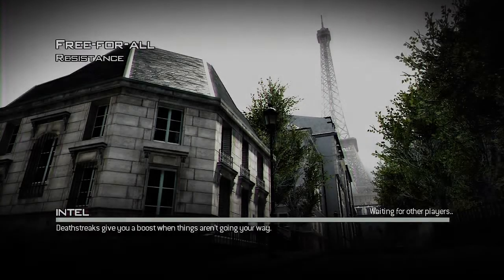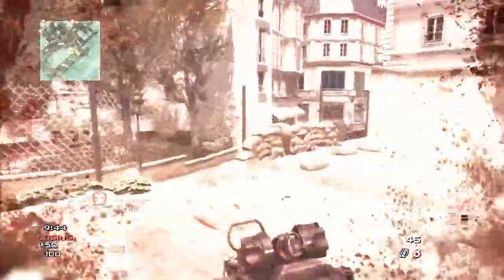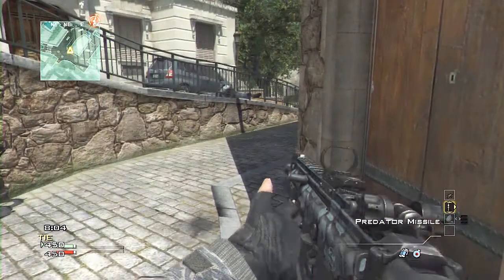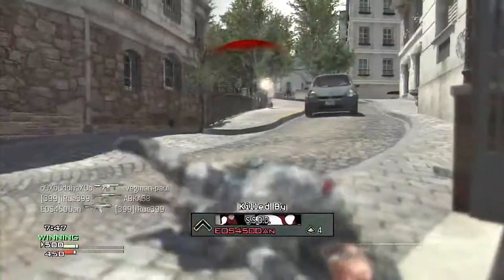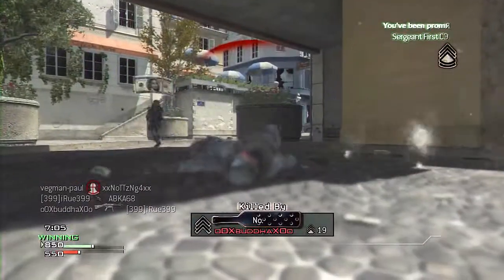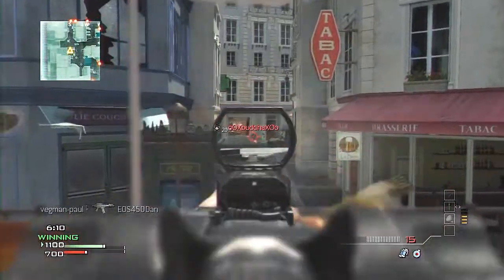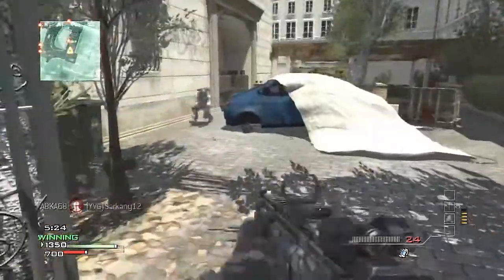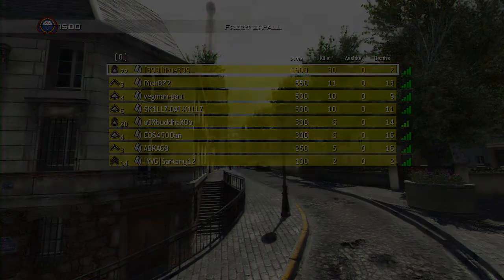MW3! - FFA 1 on Resistance - 30-7 w/Rue399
- 399 Shop, T-shirts + Christmas Wear.

If you could please subscribe, I'd appreciate that alot, also if you want to find me on the respawn army facebook application my username on there is "Rue399" ...You can find all my videos there as well.
Thanks,
-399